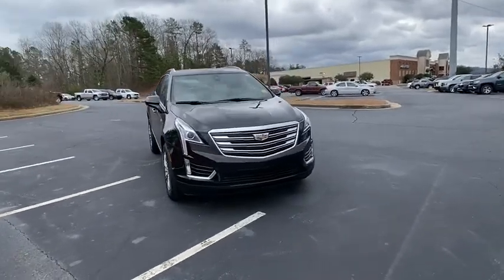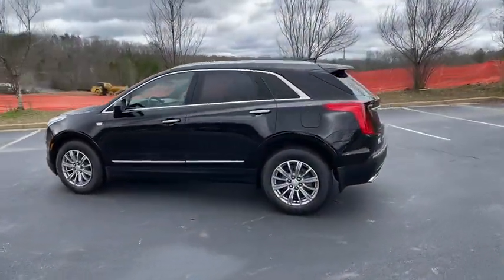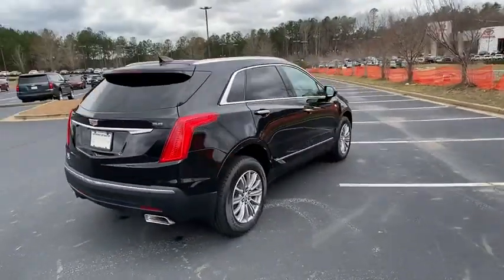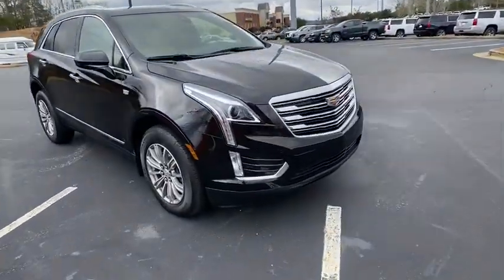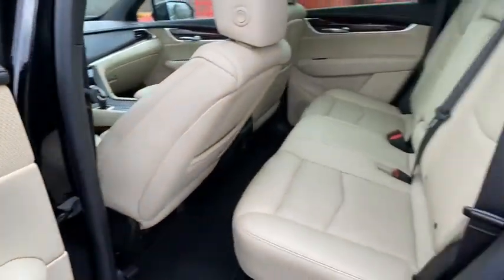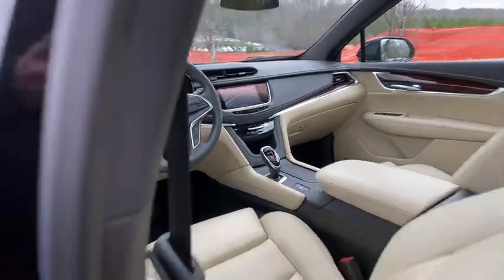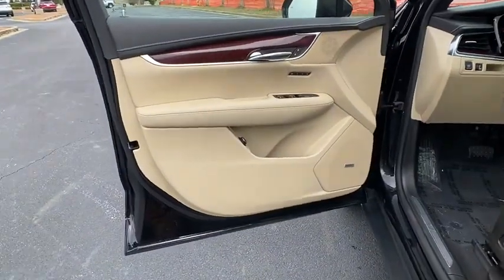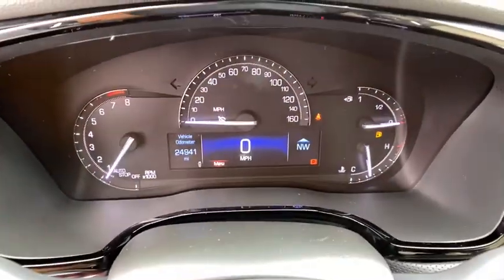2017 Cadillac XT5 Jasper, Cartersville, Alpharetta, Dawsonville, Canton, North Georgia P10285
Stellar Black Metallic Used 2017 Cadillac XT5 available in Canton, Georgia at CHevrolet of Canton. Servicing the Jasper, Cartersville, Alpharetta, Dawsonville, North Georgia area.
2017 Cadillac XT5 Luxury FWD - Stock#: P10285 - VIN#: 1GYKNBRS6HZ194111

Black Metallic 2017 Cadillac XT5 Luxury FWD 8-Speed Automatic 3.6L V6 DI VVTRecent Arrival! Odometer is 10540 miles below market average! 19/27 City/Highway MPGAwards:* 2017 IIHS Top Safety Pick with optional front crash preventionReviews:* Pleasing ride and handling; generous interior space; excellent forward visibility. Source: Edmunds